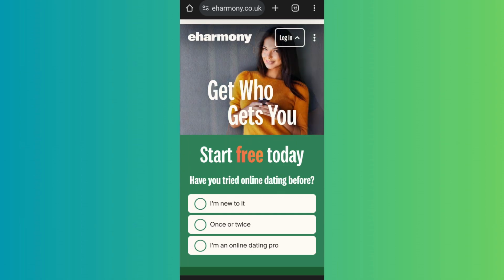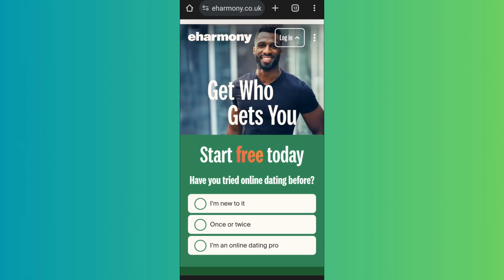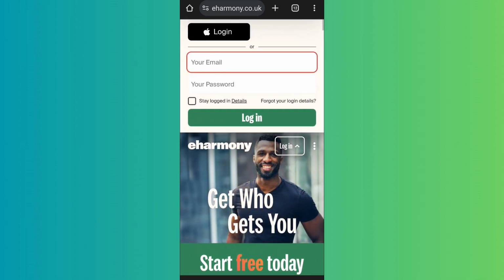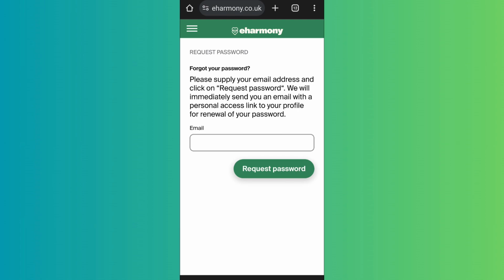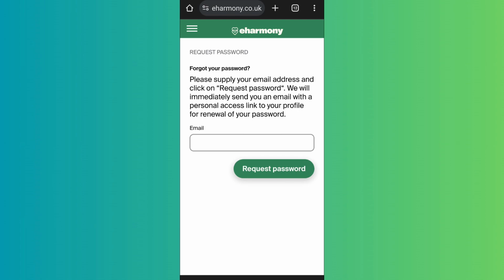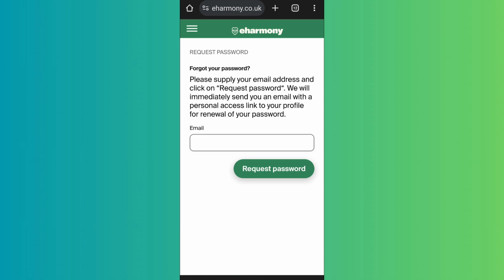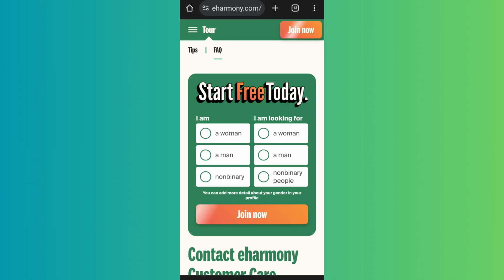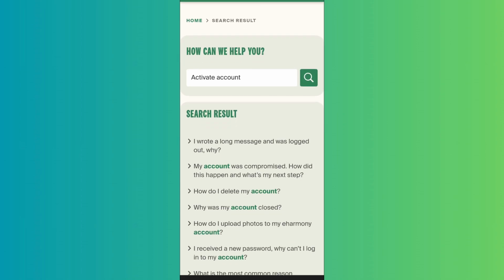How To Activate eHarmony Account | eHarmony Sign Up (Full Tutorial)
How to activate your account on eharmony? Unlock the potential of your eHarmony account with our simple activation guide! In this video, we'll show you exactly how to activate your eHarmony account, ensuring you're ready to embark on your journey to find meaningful connections. From verifying your email to setting up your profile, follow along step-by-step and get ready to meet compatible matches. Activate your eHarmony account today and start your search for lasting love!